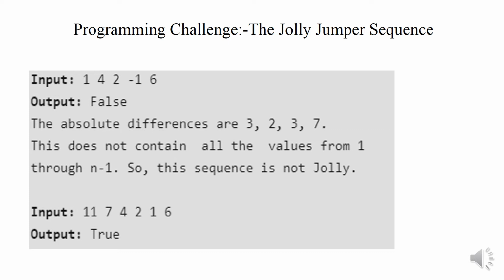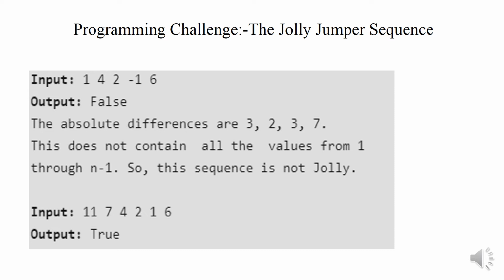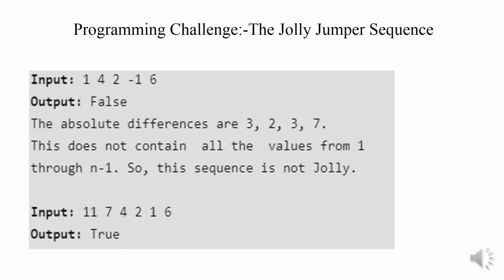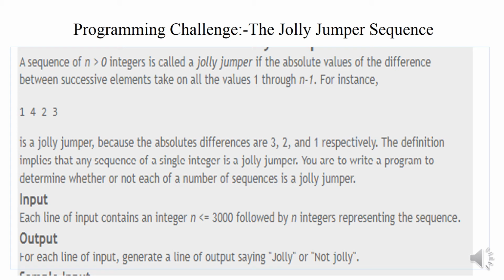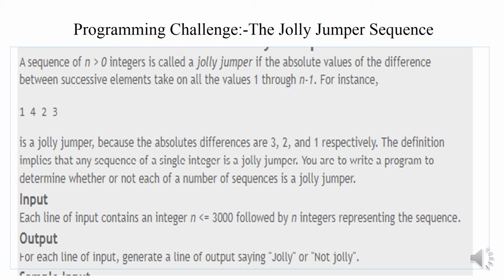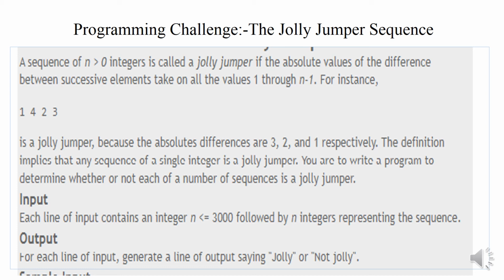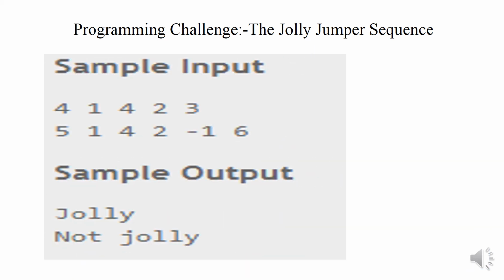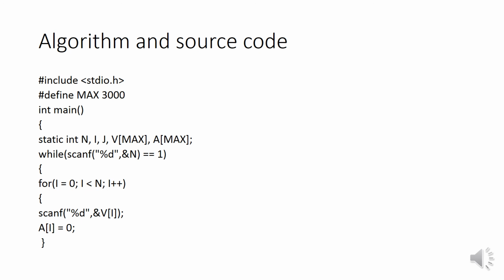Jolly Jumper Sequence in C++,Competitive Programming,Explanation of Jolly Jumper Sequence